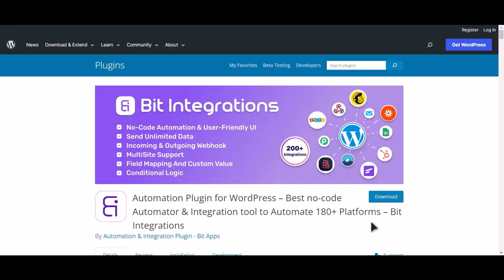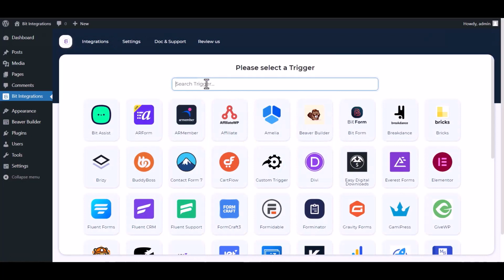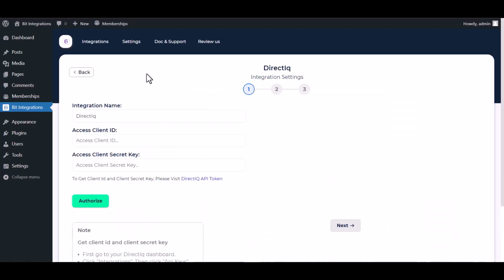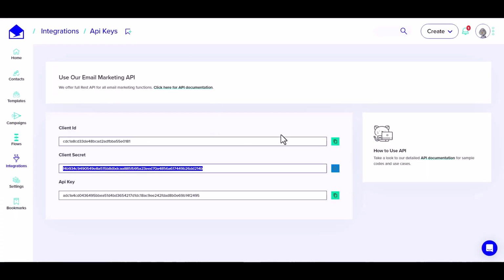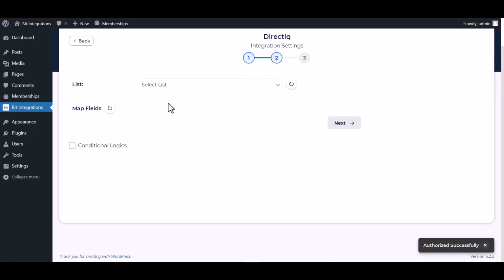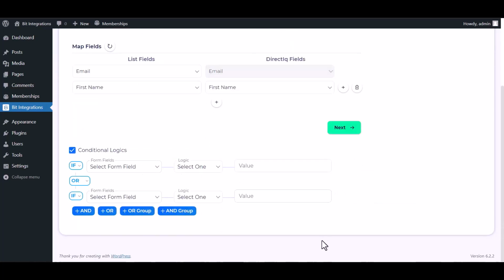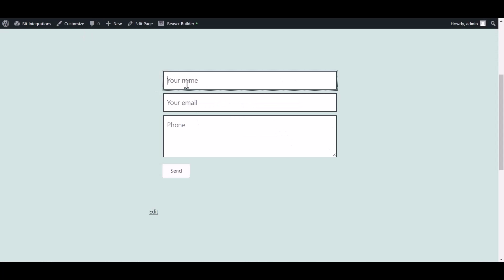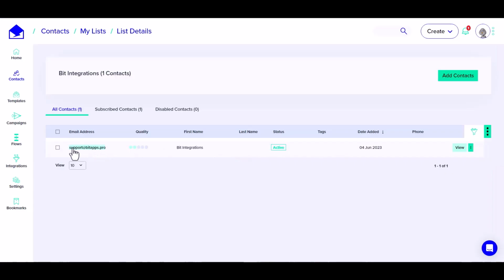Integrating Beaver Builder Form with DirectIQ | Step-by-Step Tutorial | Bit Integrations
Welcome to our latest tutorial where we explore the world of seamless integration! In this video, we're thrilled to demonstrate the process of integrating Beaver Builder Form with DirectIQ, a robust email marketing platform, all thanks to the innovative Bit Integrations WordPress plugin.

Join us as we guide you through each step of the integration process, enabling your Beaver Builder Form submissions to effortlessly synchronize with your DirectIQ email campaigns.

Highlights of the Tutorial:
✅ A comprehensive walkthrough on integrating Beaver Builder Form with DirectIQ using the Bit Integrations plugin.

Whether you're a marketer, business owner, or an email marketing enthusiast, this integration empowers you to optimize your email campaigns effortlessly. Don't miss our comprehensive tutorial on integrating Beaver Builder Form with DirectIQ using Bit Integrations.

📹 Ready to enhance your email marketing campaigns? Watch our tutorial on integrating Beaver Builder Form with DirectIQ using Bit Integrations, and unlock the power of seamless email campaign integration today. 🚀